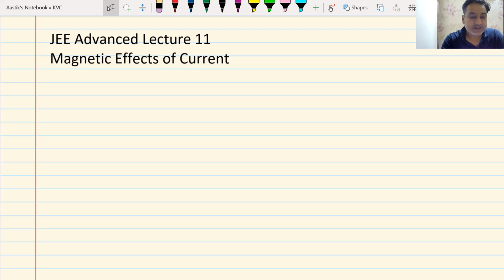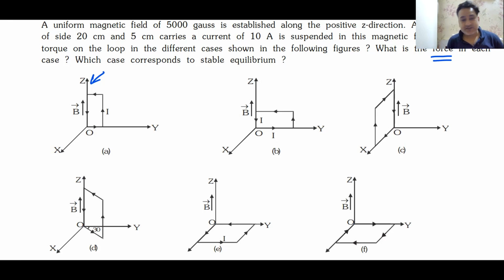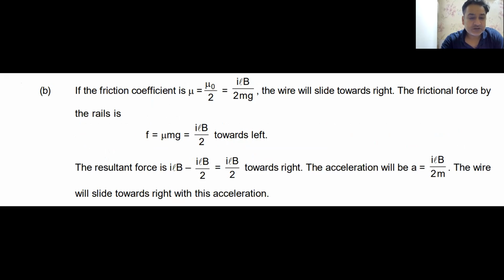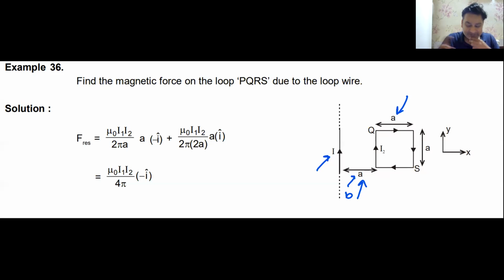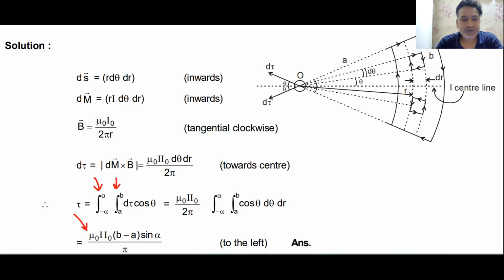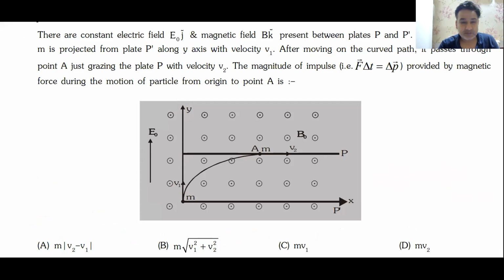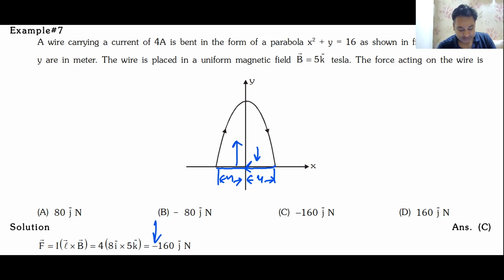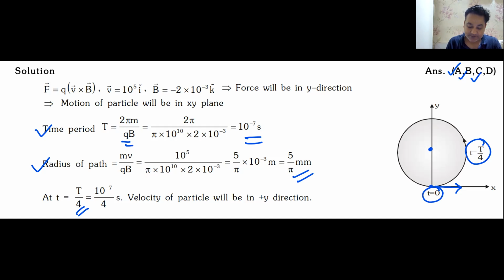MEC | L11 | Magnetic Field | Magnetic Force | JEE Advanced 2022 | Crash Course | IIT-JEE